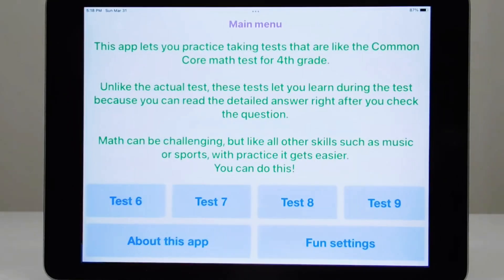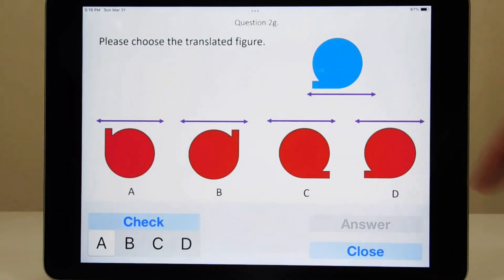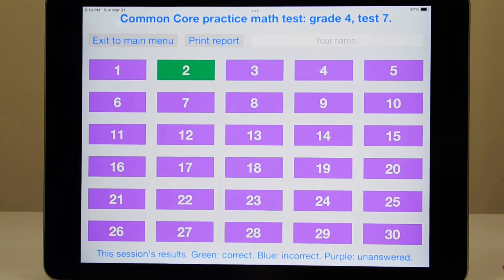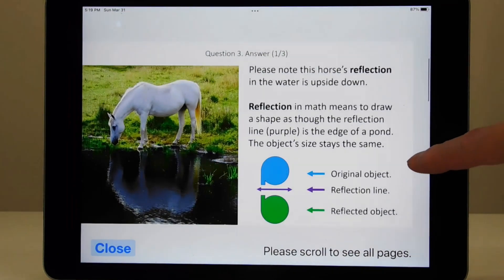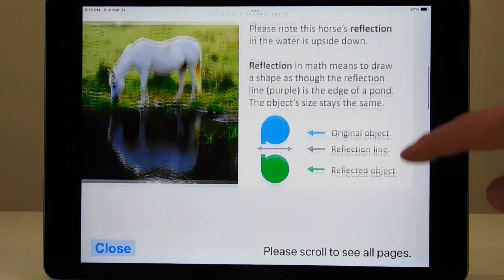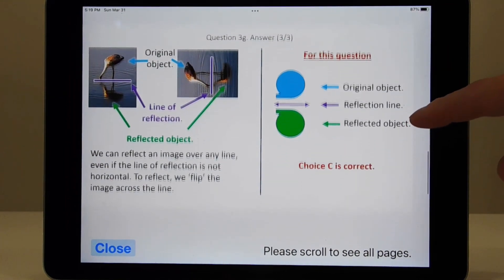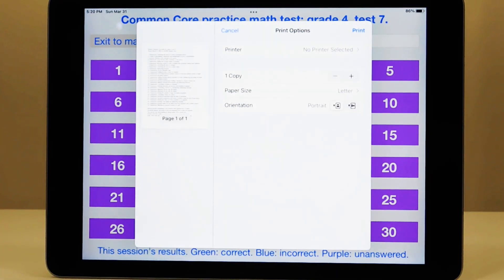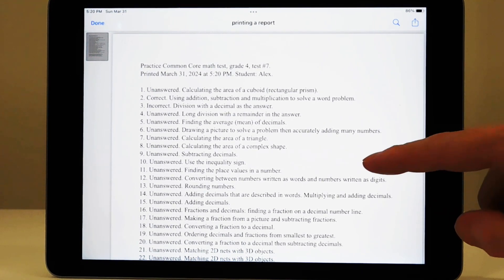Free iPad app for 4th grade State math test preparation.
This app helps students prepare for the Common Core math test for the 4th grade by taking a practice test using Apple's iPad(r).

In addition to giving students practice in taking a math test on a computer, this app gives key strategies for solving Common Core test questions closely modelled on those published by State Departments of Education, helps to identify knowledge or skill gaps, and helps fill in those gaps by using detailed, colorful explanations for each question.

The generates a report summarizing the student's performance and indicating which areas s/he needs more practice on; this can be printed to any printer that accepts Apple(r) Air-printing such as on a wi-fi network.

As with all our apps: it is fully functional and never expires, does not collect data (temporarily holds a name for printing purposes, then erases this), does not send us any data, does not connect to a website, does not contain any adware or 3rd party advertising.

Best wishes,
The staff at Test Prep LLC